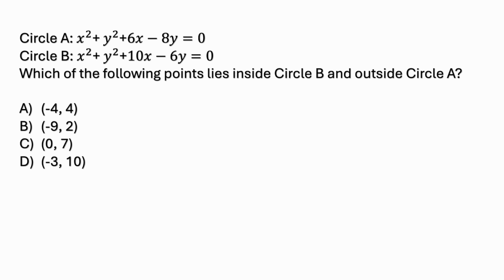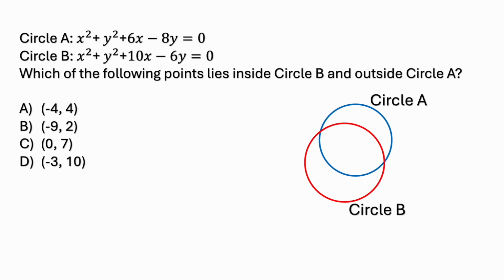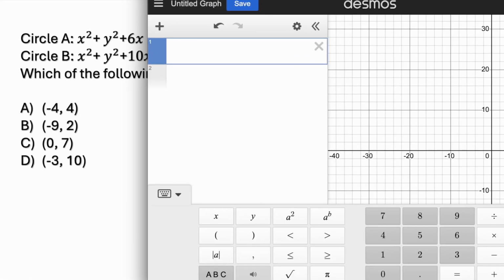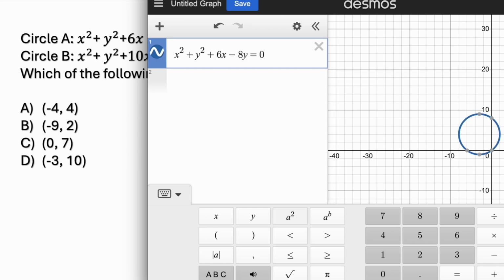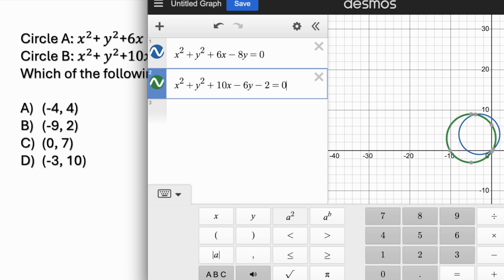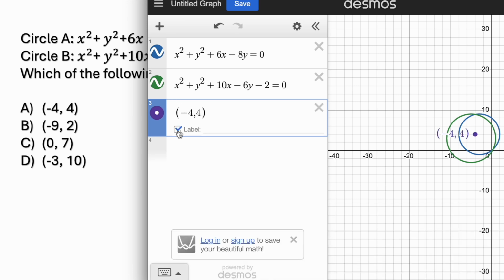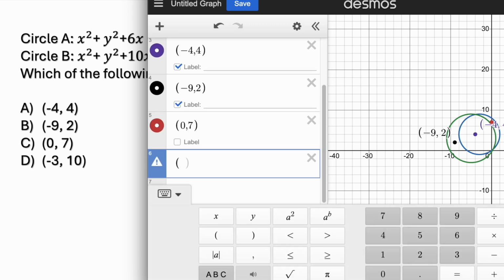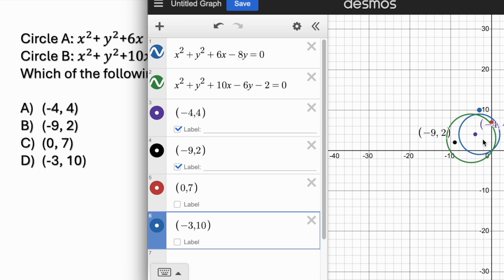SAT Hard Level Geometry/ Solve under a minute/Desmos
Solve DSAT Hard level Geometry question within a minute Using Desmos.
Video Editing: iMovie
Cell Phone Tripod